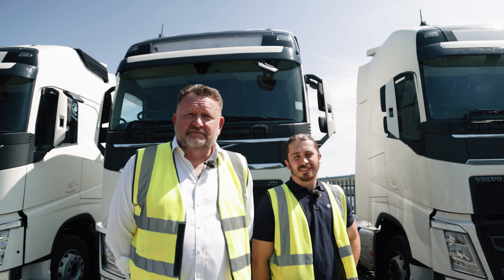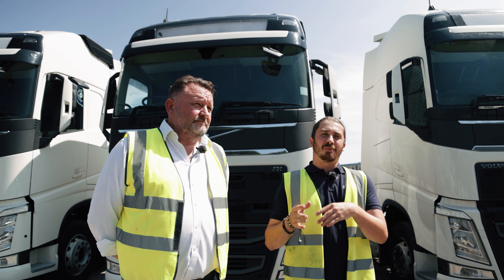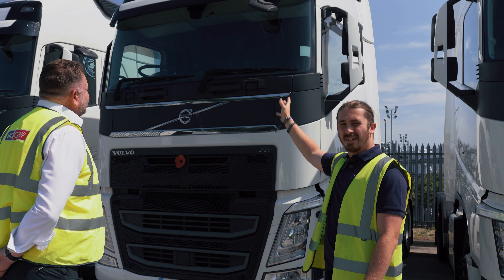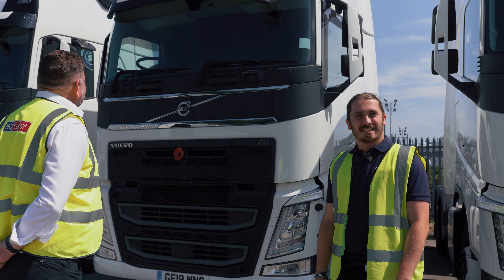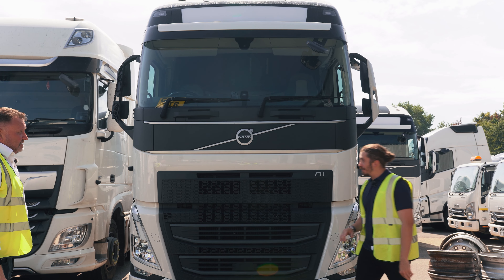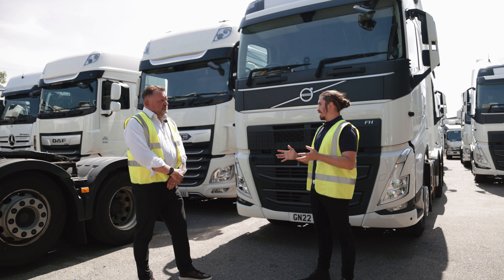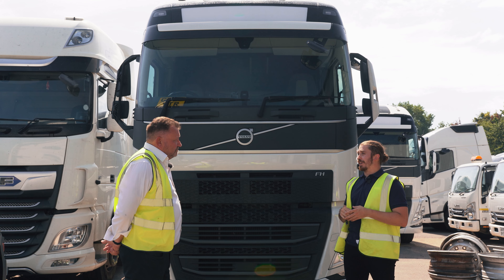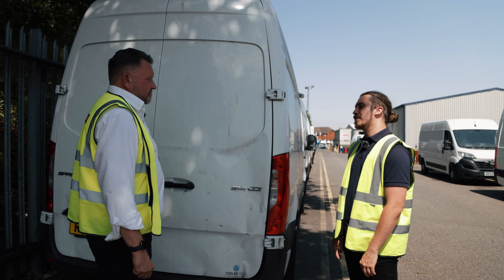How To Save £££ on your Vehicles | Wear & Tear Guide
What’s Acceptable Wear and Tear for Your Vehicles??

Ever wondered if that scuff or scratch will cost you? We’ve got the answers! Our Fleet Maintenance Manager Nick, and Returns Specialist, Jordan, are here to spill the secrets on what’s chargeable and what’s not.

Minor scuffs and pin-dents? No sweat—they're not going to hit your wallet. But if it’s something bigger—like panel work or repainting—that's a different story!

Want to know all the ins and outs of acceptable wear and tear? We've got you covered!